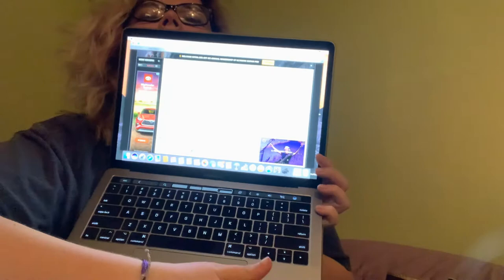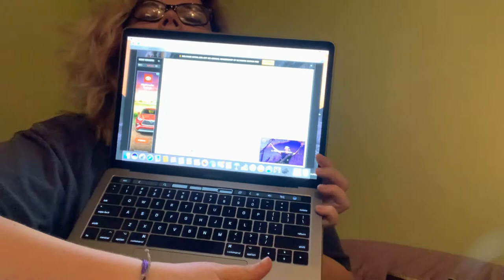how to strum! how to get chords! ukulele tutorial!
i have to be up in like 6 hours